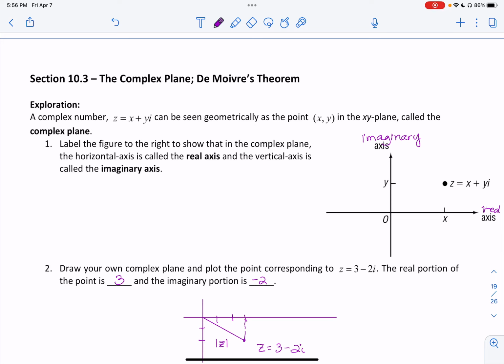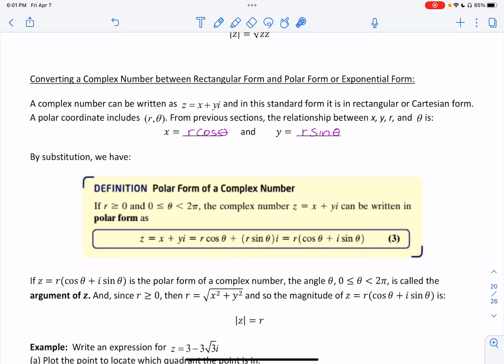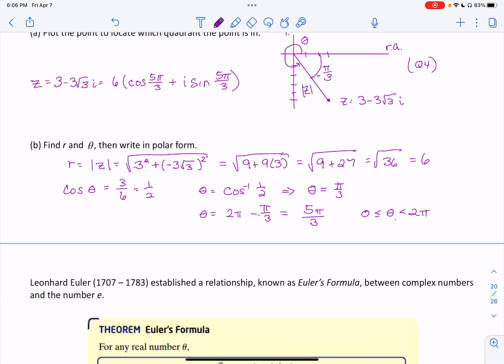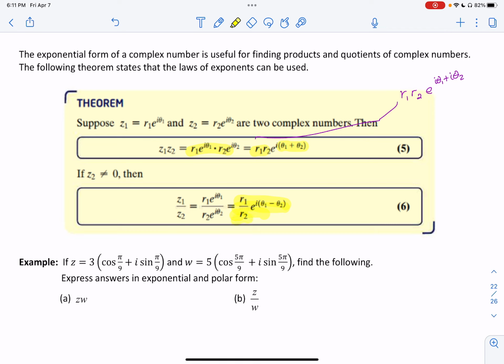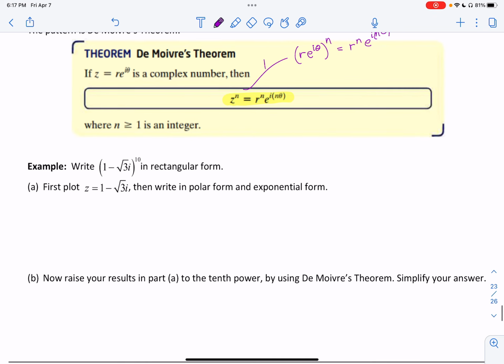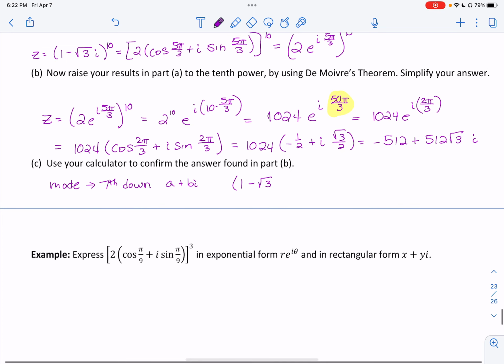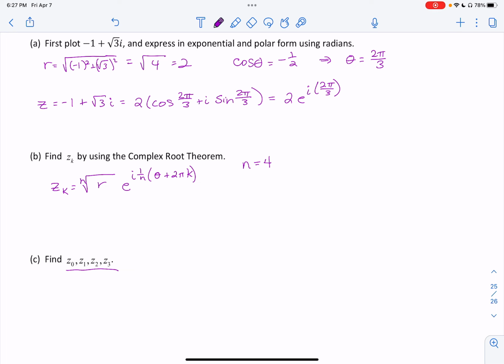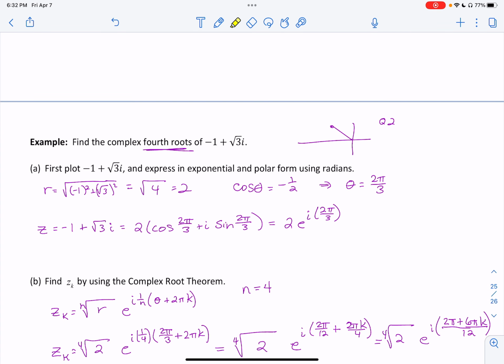MTH 1250 - Section 10.3 - Complex Numbers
The complex plane and De Moivre's Theorem.